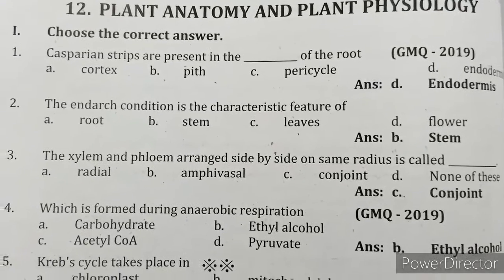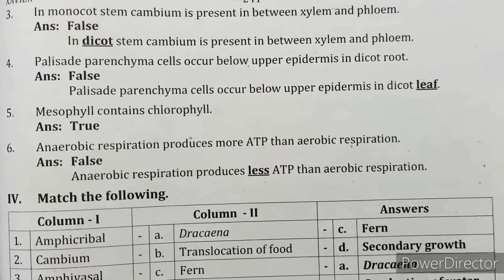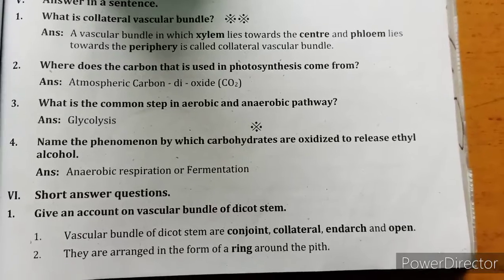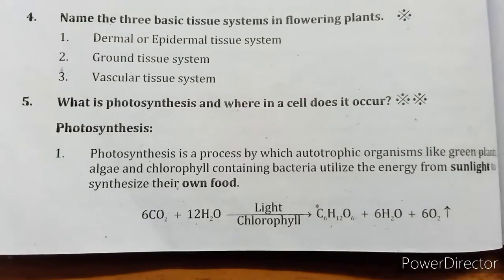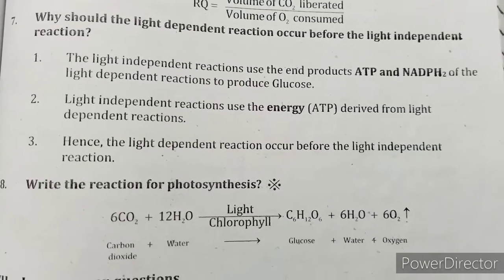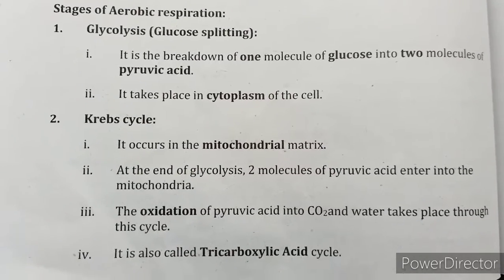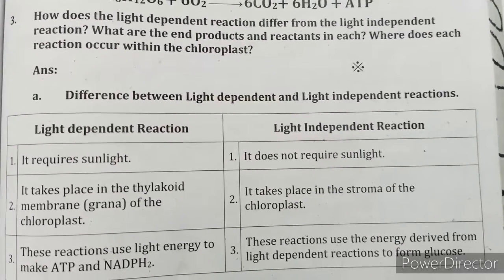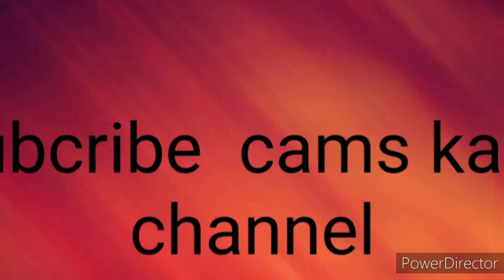10th Std Science Biology Lesson 12 "Plant Anatomy and Plant Physiology" book back questions